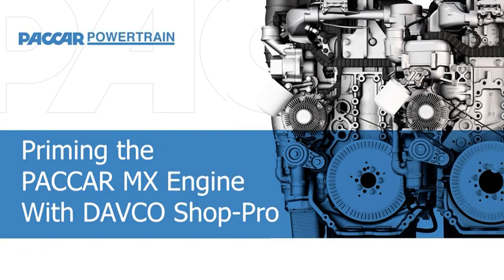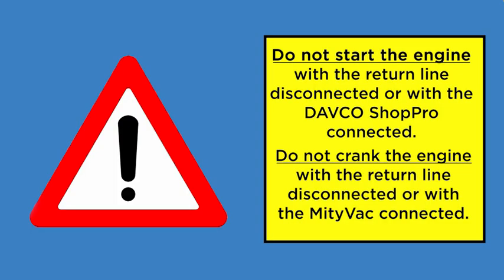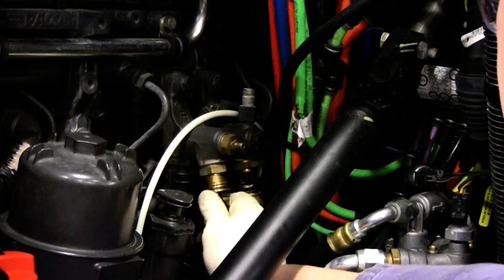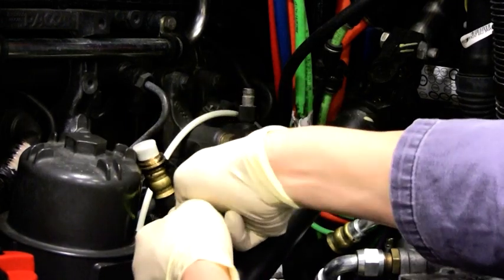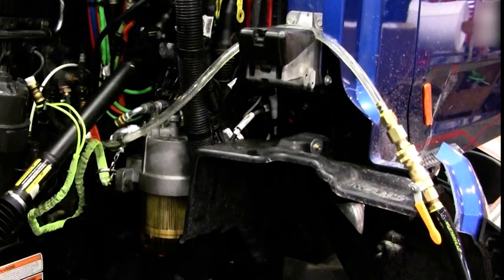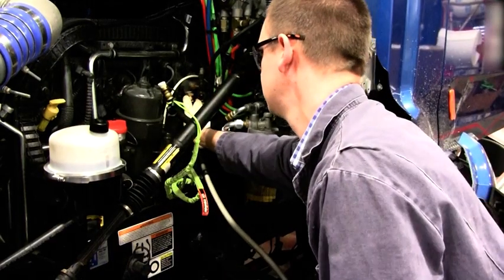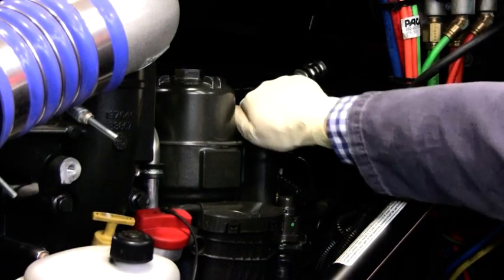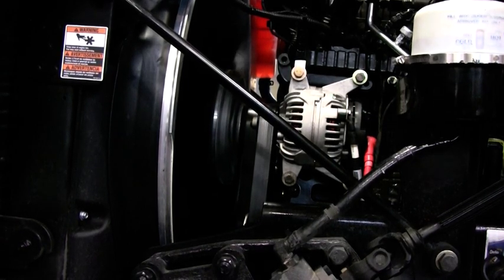Priming MX-13 EPA 2013 with DAVCO ShopPro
— Contents —
0:00 -- After performing a fuel system service, return engine to normal operating configuration
0:13 – Ensure there is an adequate amount of fuel in the tank to prime the system
0:23 -- Engine warnings while truck’s return fuel line for the fuel system is disconnected
0:34 – Connect the DAVCO shop pro by inserting the fuel return line into the fuel tank.
1:04 – Disconnect the fuel return line from the fuel return manifold and cap it with the cap provided in the PACCAR priming kit.
1:21 – Connect priming hose provided in the priming kit to the fuel return manifold.
1:26 -- Install green tether provided in kit to use as a reminder to not crank or start the engine.
1:41 – Ensure pressure control lever on the ShopPro must be in the 40 PSI position.
1:51 – ShopPro will begin to vacuum immediately. Run for a full five minutes to ensure the system is fully primed.
2:36 – Disconnect the ShopPro hose, remove green tether, reconnect truck’s fuel return line, remove ShopPro return line, reinstall fuel tank cap.
3:13 – Pump the hand priming pump a full 10 strokes then tighten the hand priming pump
3:34 -- Crank the engine (if it fails – pump the hand priming pump again then try to start the engine again)